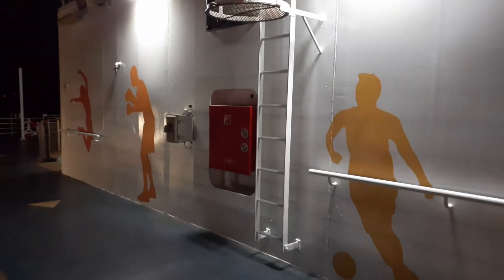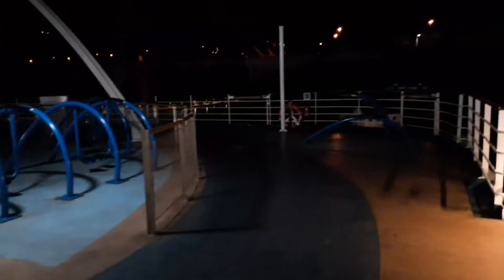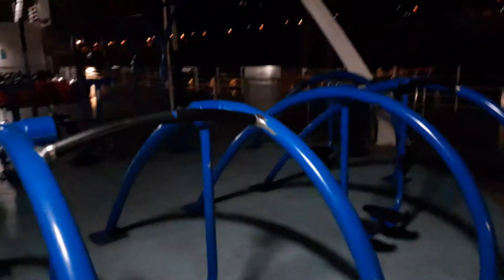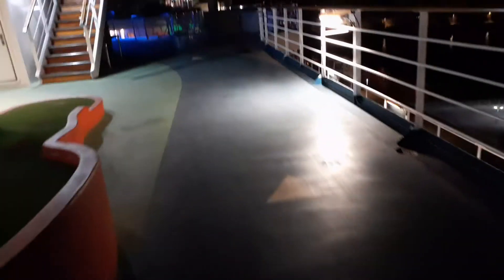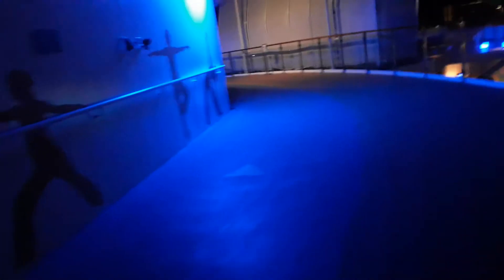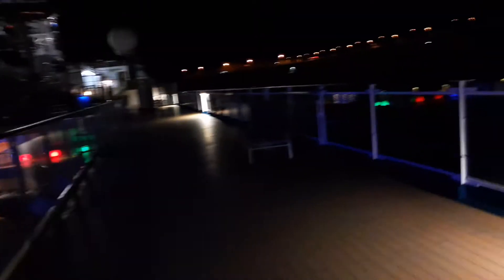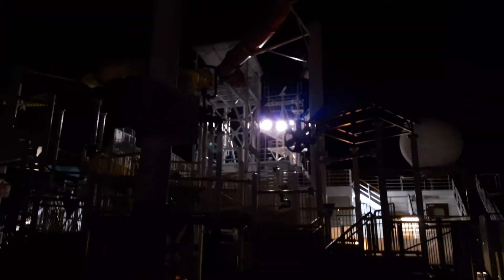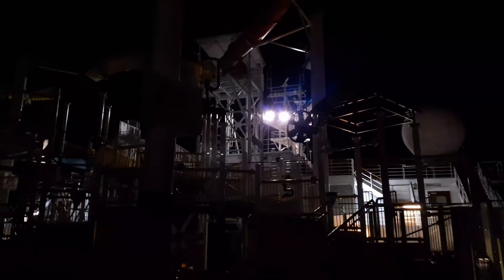Cruise ship.what to see at deck12